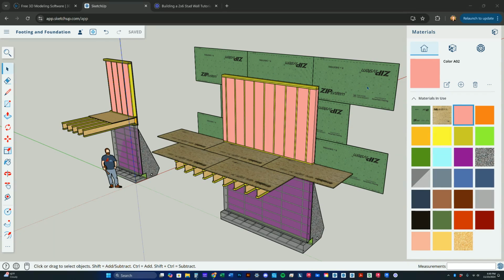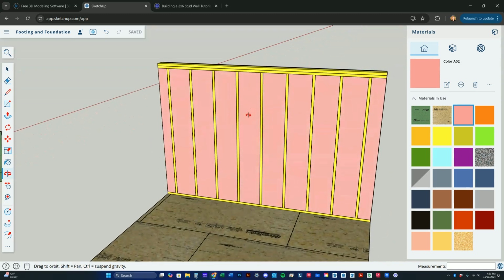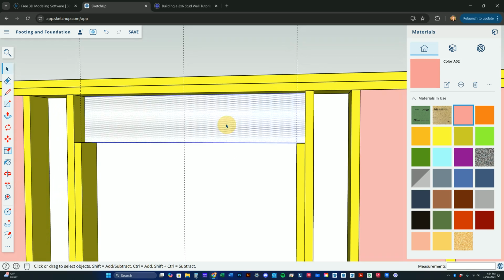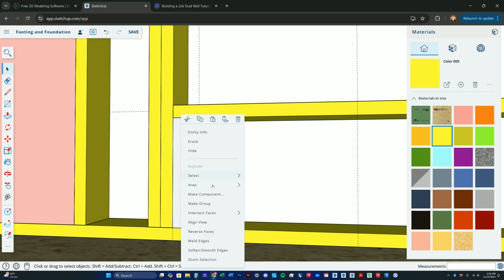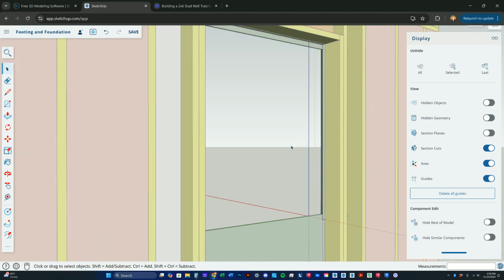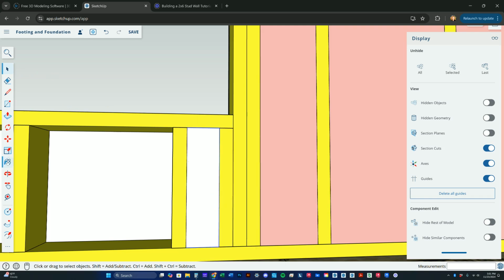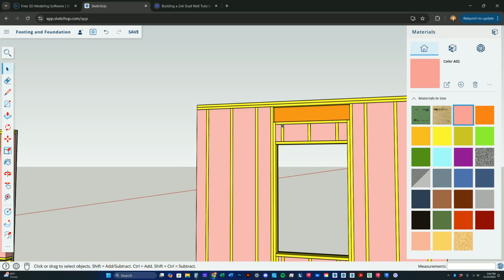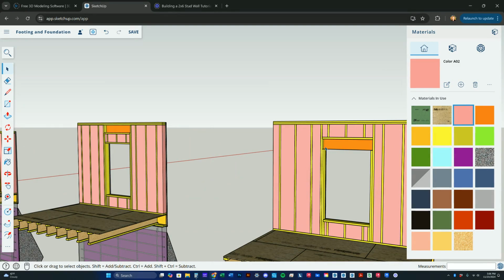Framing a Window and a Door Opening SketchUp Assignment 🏗️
In this video for Bluegrass Community & Technical College ACH 100 Construction Documents 1, we will be using SketchUp FREE web version to build window and door openings for a residential project. Instructions for the assignment are as follows:

Now that you have a Typical Stud Wall assembly, build a stud wall with a 3'-6" wide x 5'-6" tall window rough opening.
-Add 1 @ 1 3/4" x 9 1/2" LVL header tight to bottom of the double top plate
-Add a 2x6 flat to the bottom of the LVL header to bring the rough opening down to 6'-10" above the subfloor
-Add 1 Jack underneath each end of header + 1 King stud on each side of the header
-Add a 2x6 flat to the bottom of the window rough opening
-Add cripple studs @ 16" o.c. below the window opening and at the ends

Now create a stud wall with a 6'-0" wide x 6'-10" tall French door pair rough opening.
-Add 2 @ 1 3/4" x 9 1/2" LVL header tight to bottom of the double top plate
-Add 2 Jacks underneath each end of header + 1 King stud on each side of header

Now create a stud wall that is 9' tall with a window rough opening height at 6'-10" above the subfloor.
What this will do is require you to add a row of cripple studs and 2x6 flat below the header assembly to bring it down to the proper height. @ alternate framing options are shown.